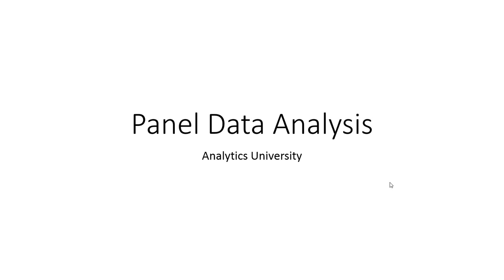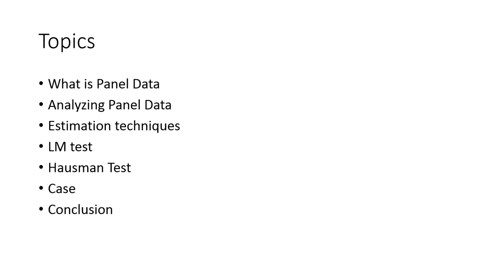Panel Data Analysis | Econometrics | Fixed effect|Random effect | Time Series | Data Science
This video is on Panel Data Analysis. Panel data has features of both Time series data and Cross section data. You can use panel data regression to analyse such data, We will use Fixed Effect Panel data regression and Random Effect panel data regression to analyse panel data. We will also compare with Pooled OLS , Between effect & first difference estimation.